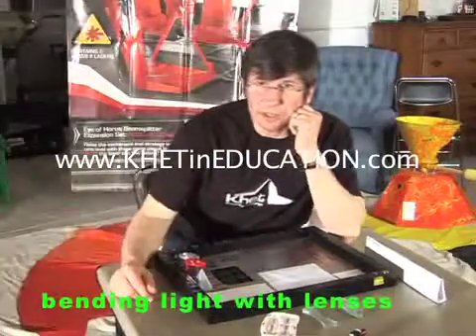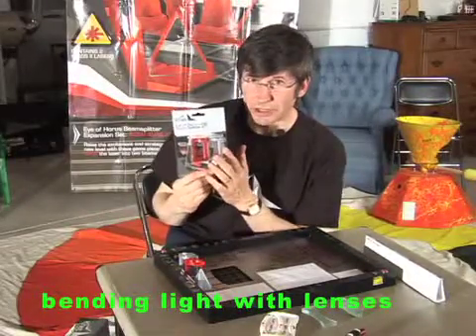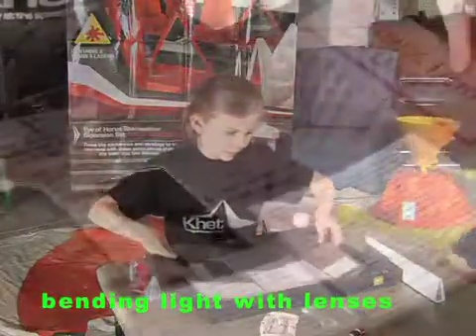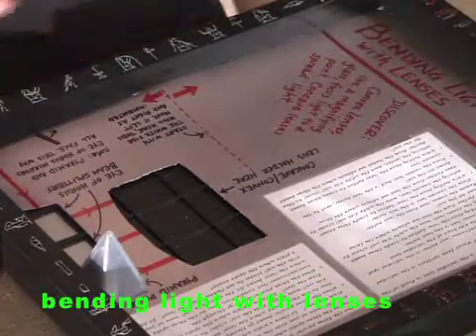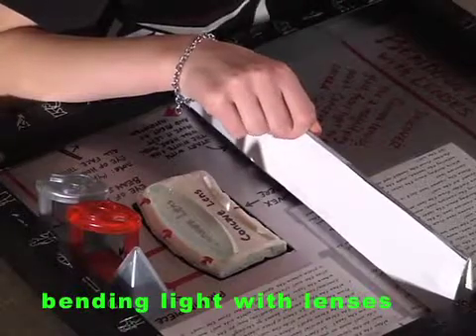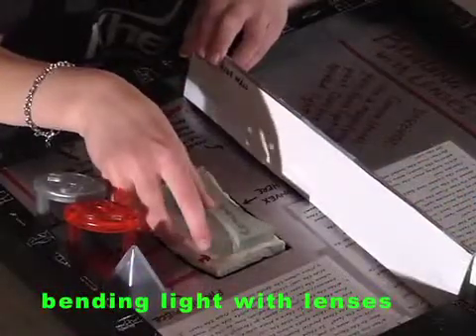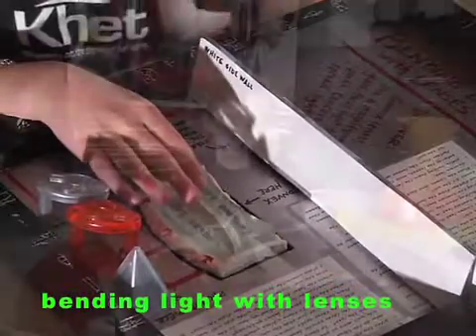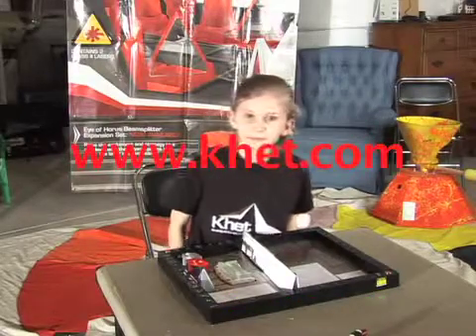KHET education activity. Learn how light refracts through lenses using KHET: the laser game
KHET is a great platform for learning and teaching. This is a demonstration of how rays of light from a laser bend as they pass through concave and convex lenses.